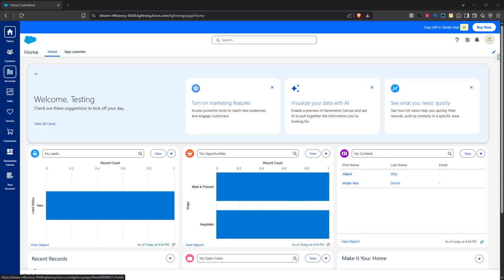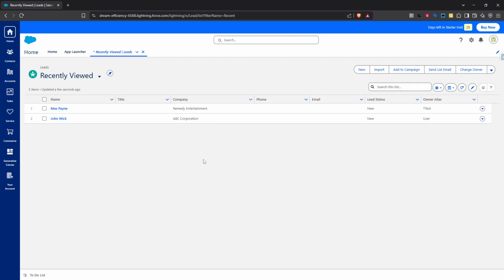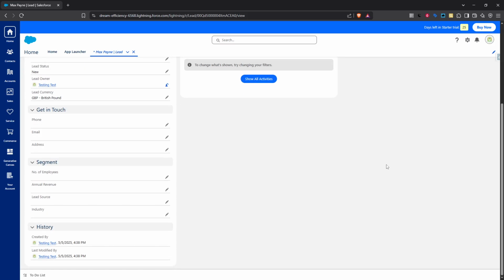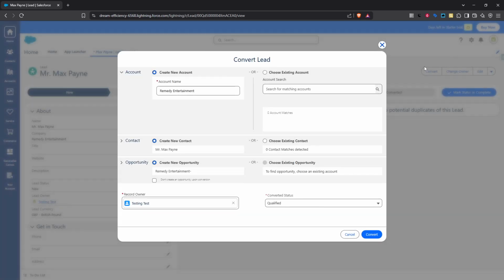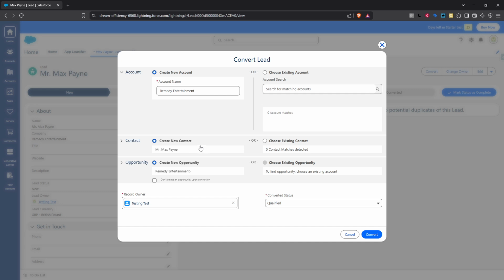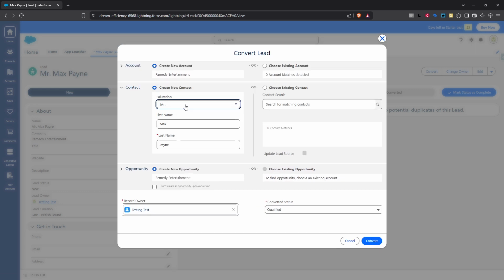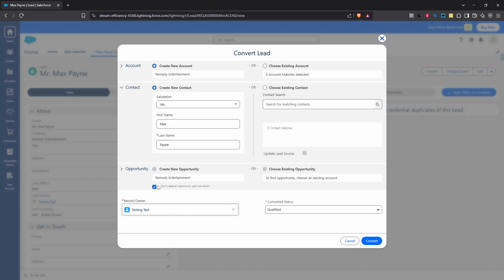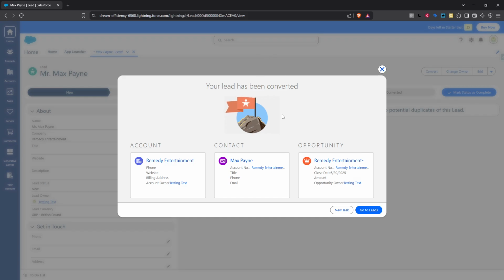How To Convert a Lead in Salesforce [2025 Full Guide]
In today's video we will show you how to convert a lead in salesforce,salesforce,how to convert a lead in salesforce lightening,salesforce tutorial,how to add a new contact in salesforce,how to create a user in salesforce,how to convert a lead in salesforce lightning,how to convert leads in salesforce,salesforce training,convert a lead salesforce flow,salesforce admin,salesforce crm,convert a lead salesforce screen flow,salesforce developer,how to upload image file pdf in salesforce